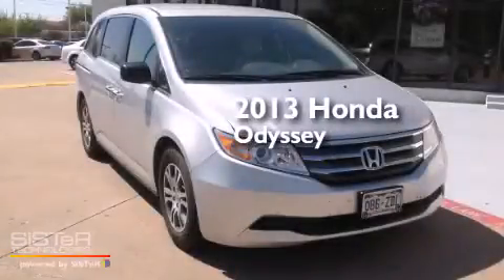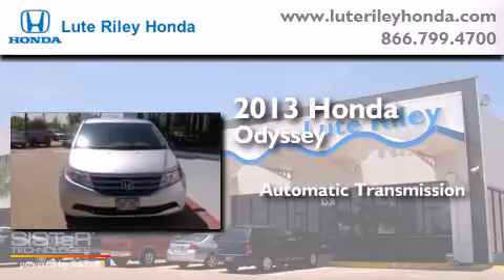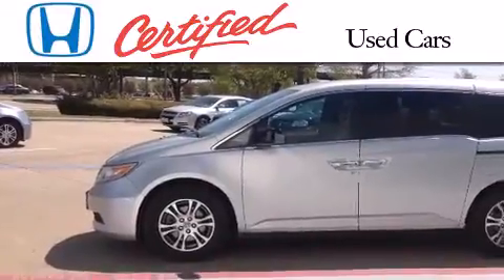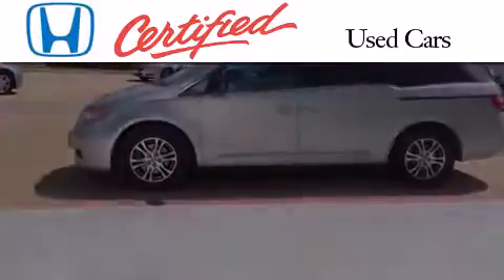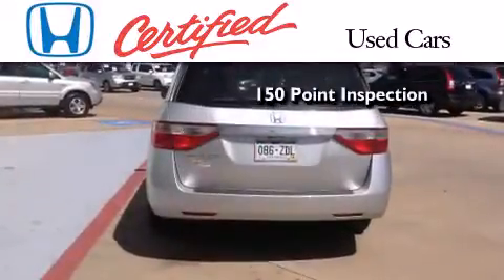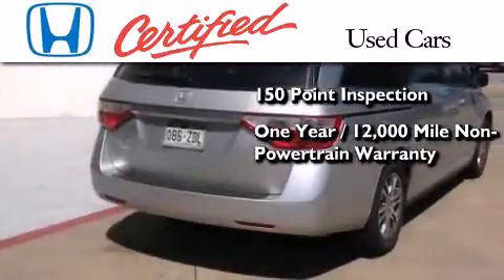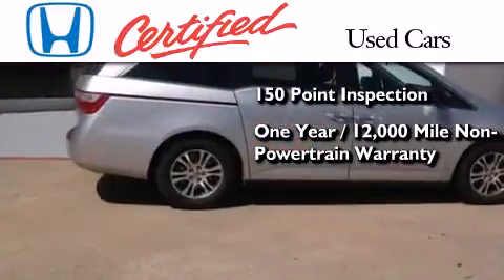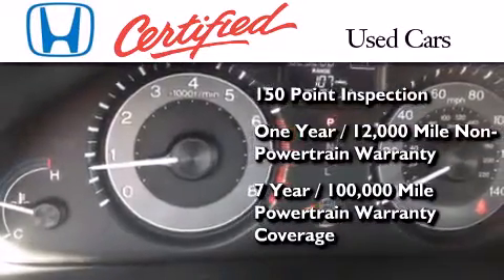2013 Honda Odyssey Certified Richardson TX 75080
We've been honored to serve the Richardson TX area , we promise that your experience at our dealership will exceed your expectations ! Year : 2013 Make : Honda Model : Odyssey Engine : 3.5L V-6 cyl Trans . : Automatic Exterior : Alabaster Silver Miles : 23,260 Interior : Gray Lute Riley Honda 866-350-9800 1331 North Central Expy Richardson , TX 75080 Pre-Owned 2013 Honda Odyssey Richardson TX